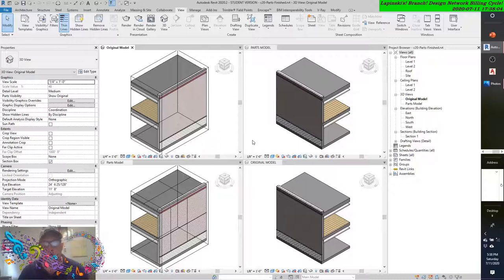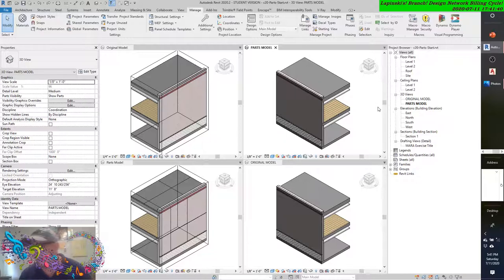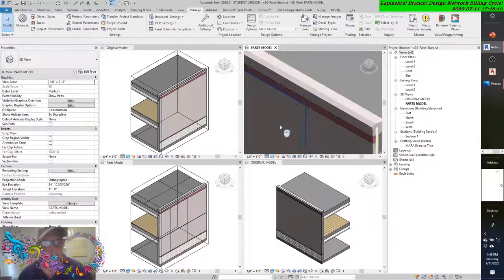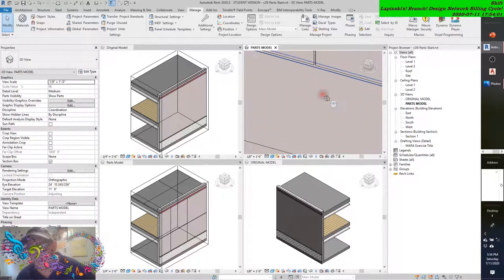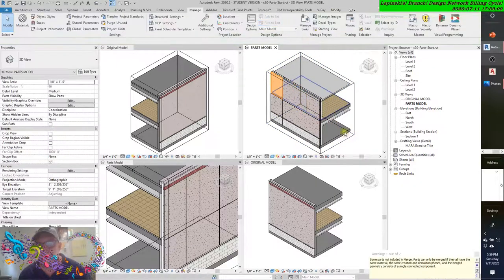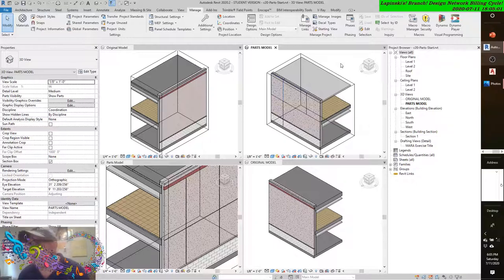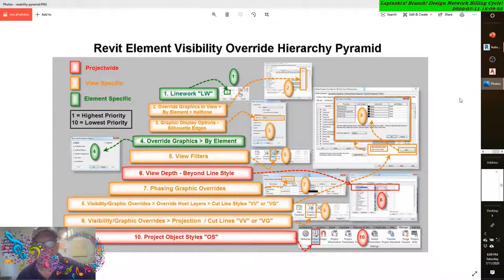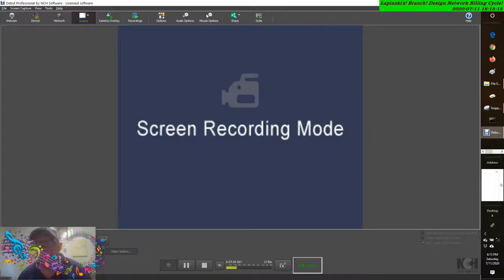AUTODESK REVIT 2020 DIVIDING PARTS WITH A GAP PART 5 WITH CUSTOM DIVISON PROFILES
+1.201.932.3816BĀṭauḍēsaka 2020 dē ḍivā'īḍiga pāraṭasa dē nāla ika gaipa bhāga 2 tē muṛa jā'ō